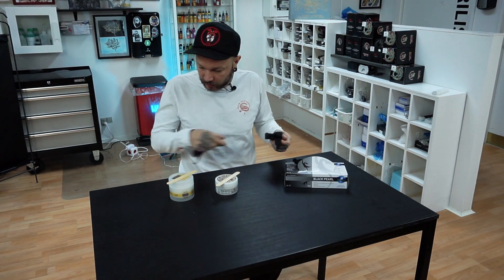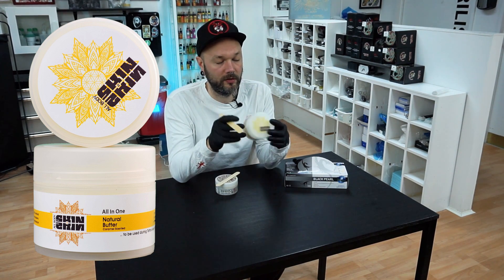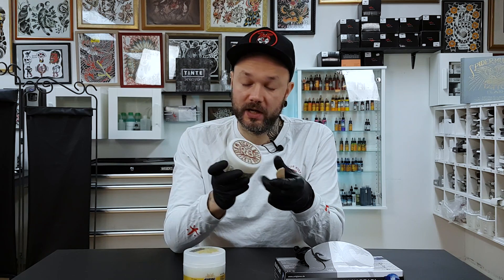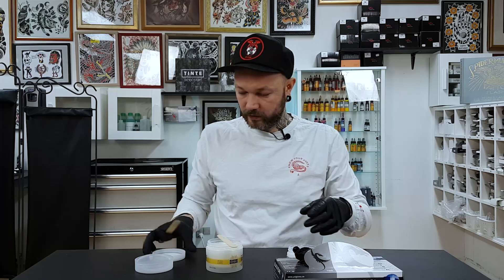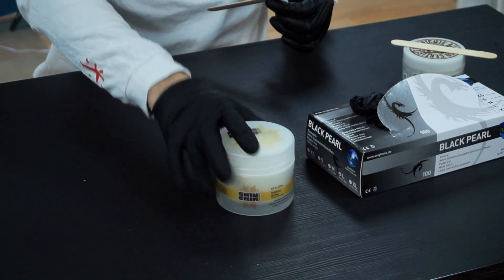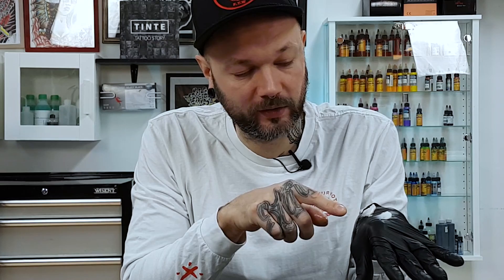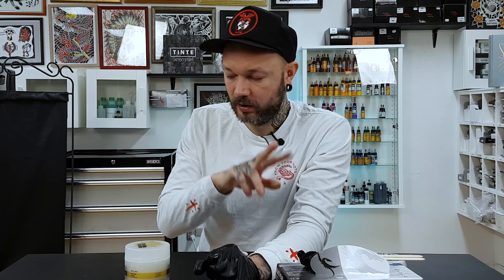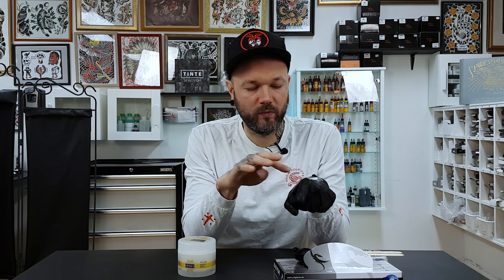Skin2Skin All In One Butter - review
Review of a all in one butter from company skin 2 skin which is recommended to use while you are tattooing. Soothes skin irritation, does not smudge stencil and smells nice. Being vegan tattoo product as well as cruelty free it is great product to have in a tattoo shop.
If anyone can help out to double check if ingredients are vegan then we have a list here:
BUTYRESPERMUM PARKII SHEA BUTTER (AND),
GLYCERYL ROSINATE (ANG),
OLEA EUROPEA OIL UNSAPONIFIABLES,
PRUNUS DULCIS,
PISTACIA LENTISCUS (MASTIC GUM),
PARFUM.